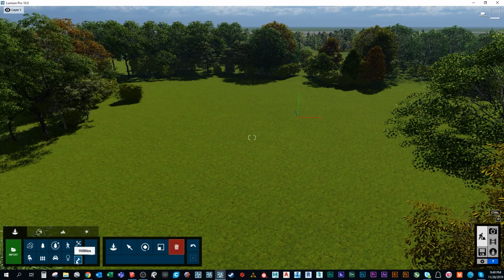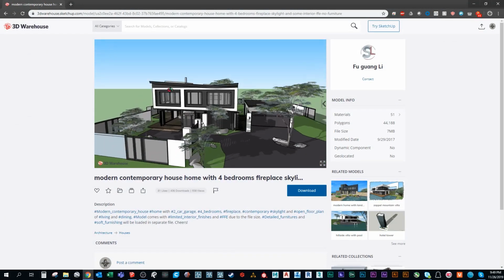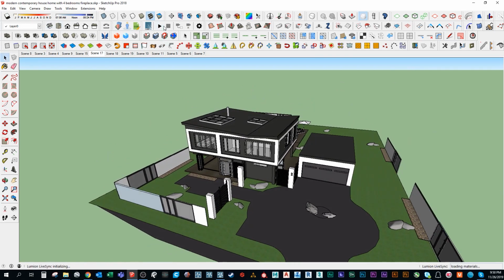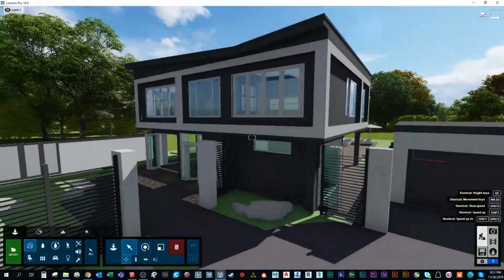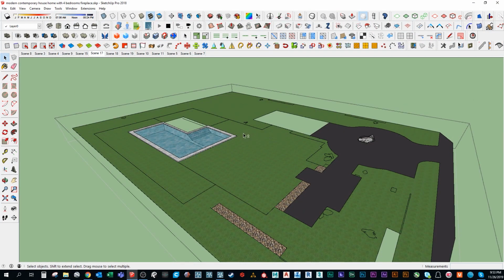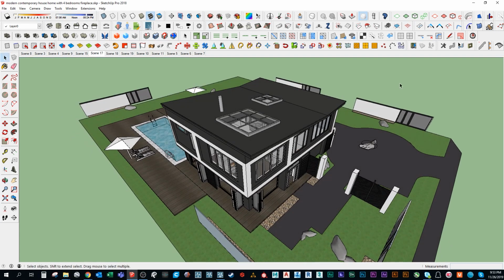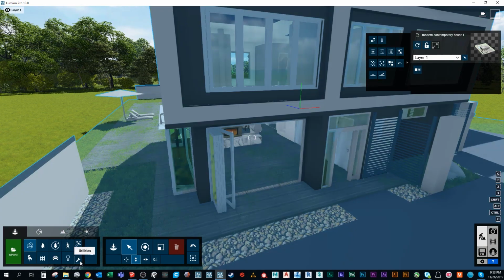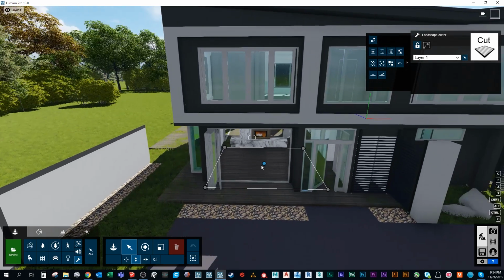Lumion 10 | Landscape Cutter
With Lumion 10 we can solve a recurring annoyance more easily. Often Lumion grass makes its way into outr models and it can be very frustrating for new users. Lumuon 10 has introduced the landscape cutter tool to quicly and simply eliminate any unwanted grass or terrain in the way.